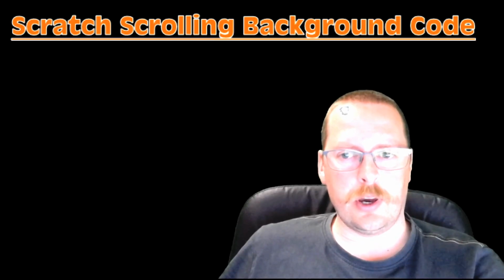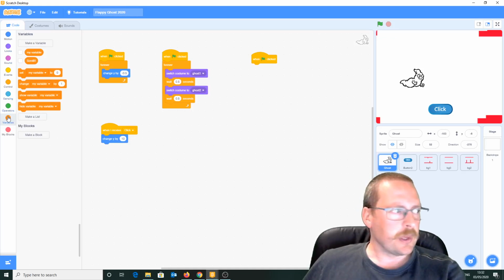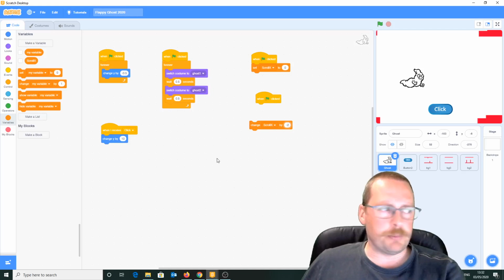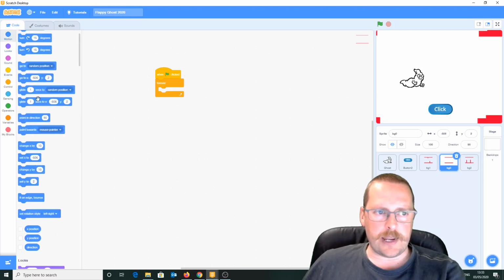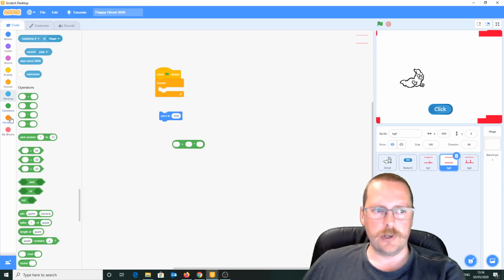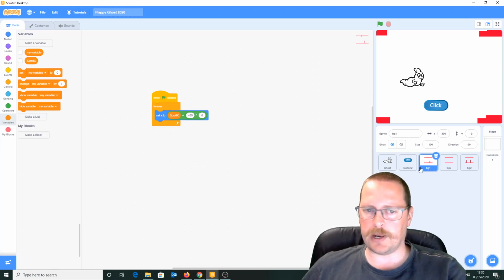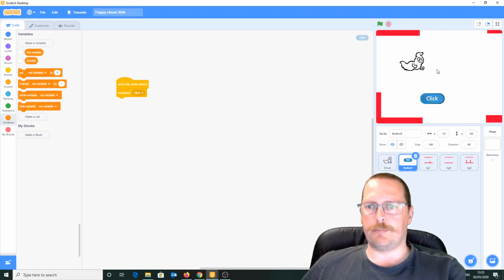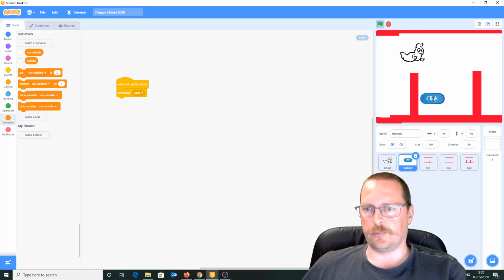Scrolling Background Code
Code Blocks to make backgrounds scroll in Scratch